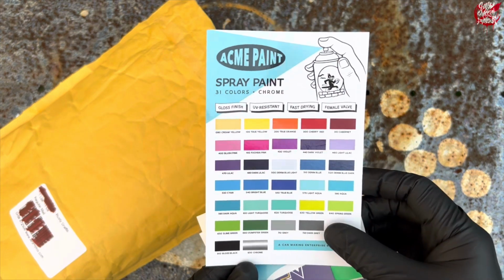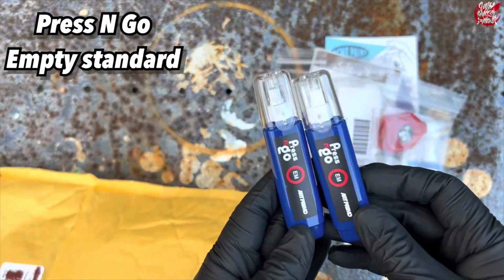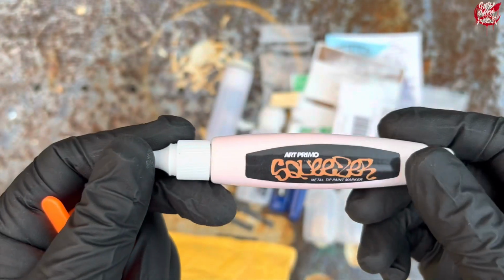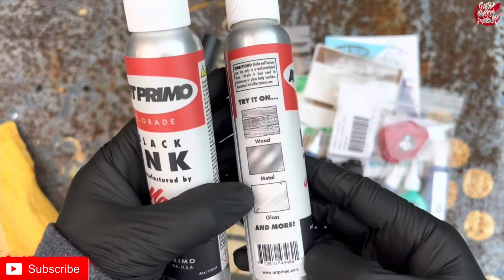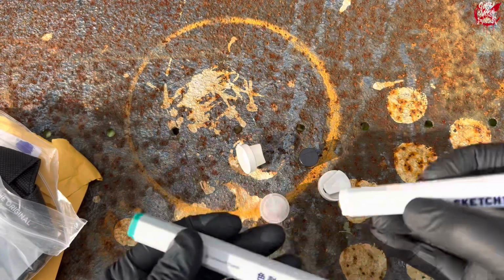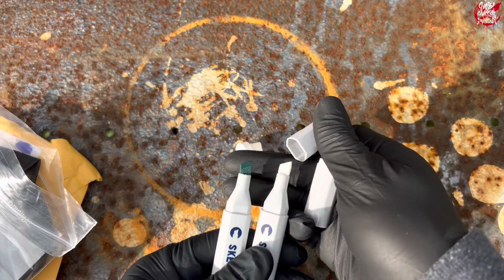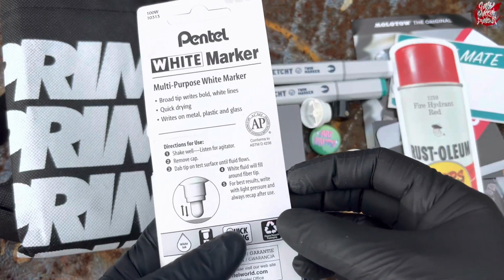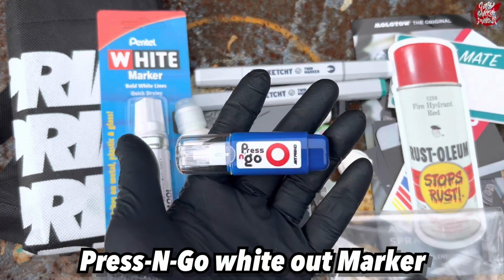graffiti care packages unboxing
Today we got 2 care packages sent over from the big boys over at art primo, they got at me to get my opinion on the marsh T-Grade black and white ink, and what was I gonna say NO? Of course send that shit! So I made a small order and they hooked it up, and the 2nd pack is a winning prize from instagram that art primo wanted to see some hand styles so you i get mine! The next video is getting edited up now so as soon as he ready we go!